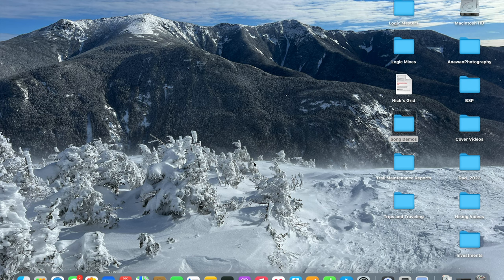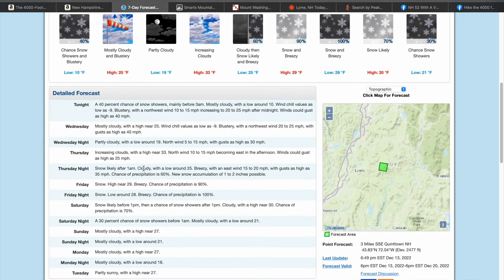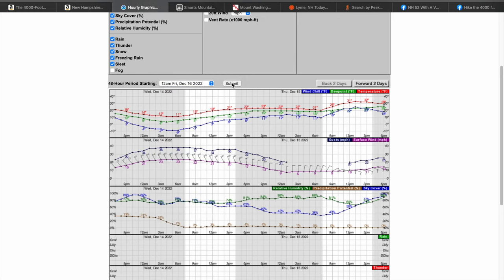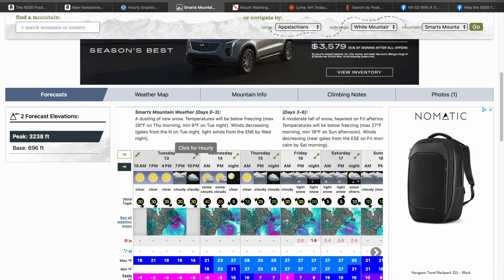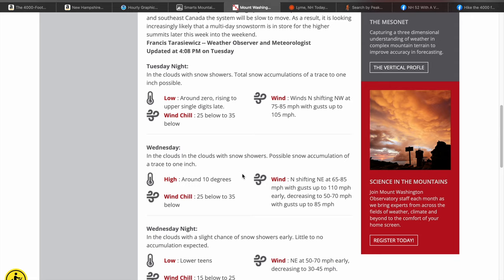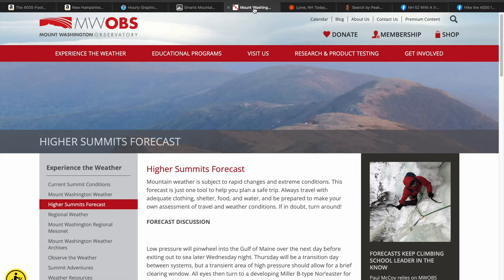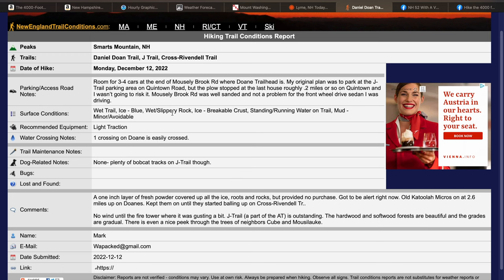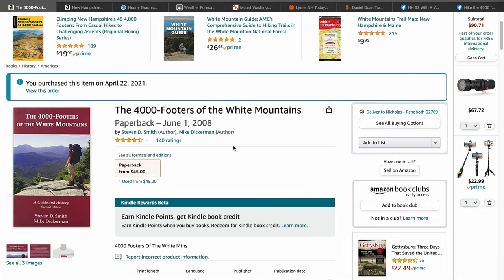Hiking the White Mountains of New Hampshire | Weather | Conditions | Guides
Seems like there are frequently questions about best resources for weather forecasting on this page. I was starting to watch weather for a winter shakedown trip to Smarts this weekend so I figured I'd throw a quick video together on some of the resources I use when planning a hike. I also mentioned a few other tools and resources (including this page) that can be used for getting an idea on current conditions whether you're hiking the 48 or 52 (or whatever peak/area) and what to anticipate on your hike.

Hoping some of you will find this useful. I am by no means an expert, this is just what I've had luck and success with when planning my hikes. If you're in the same boat as me and you have a 3+ hour drive to most locations in the Whites and don't always have the ability to stay overnight, being able to accurately predict the weather is even more important.

As they say, the mountains will always be there another day. If you show up on the best forecasted day and it looks foreboding at the trailhead or above tree line, don't let forecasts rule over gut judgements.

Links below to the resource mentioned in the video.

White Mountains 4000 footer waterproof map (Example one I use):